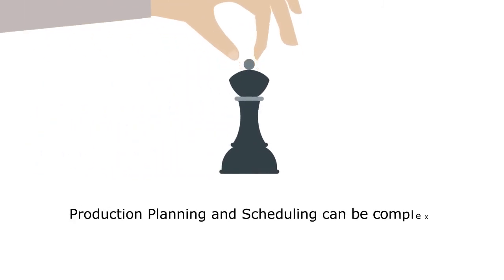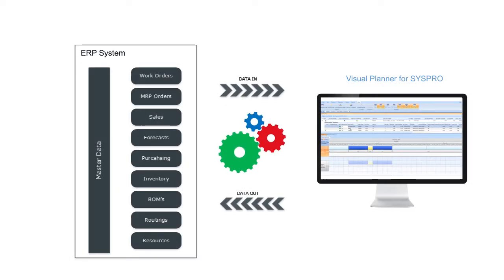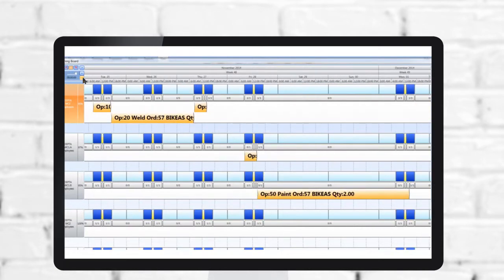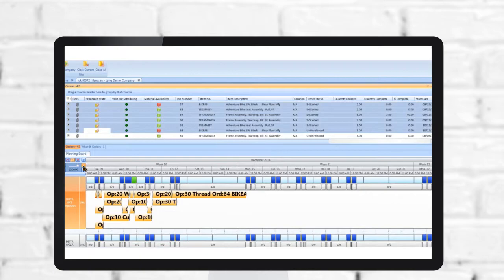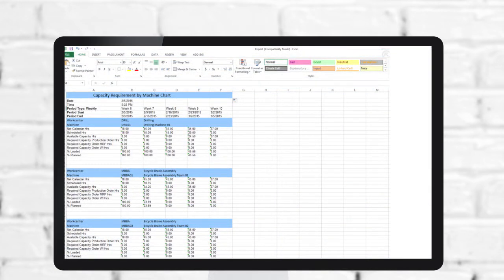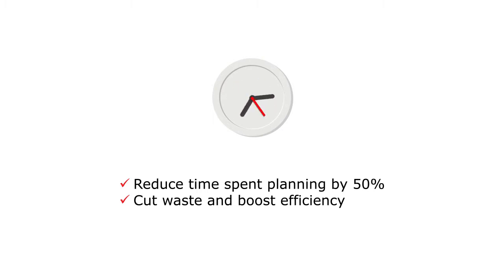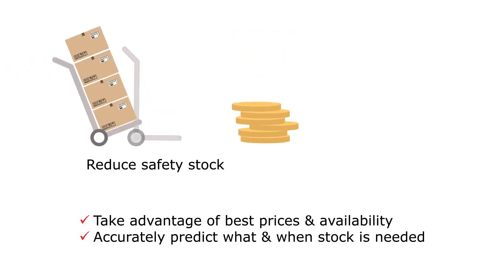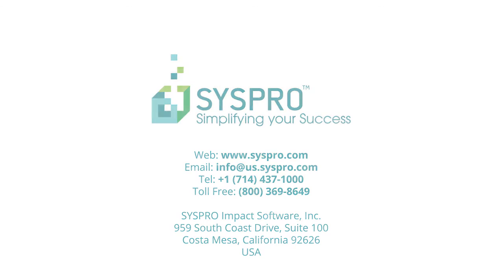Syspro Visual Planner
Production planning and scheduling doesn’t have to include unreadable whiteboards, mind-numbing Excel spreadsheets or complicated project management tools.

Using Visual Planner in conjunction with SYSPRO makes production planning and scheduling simpler than ever.